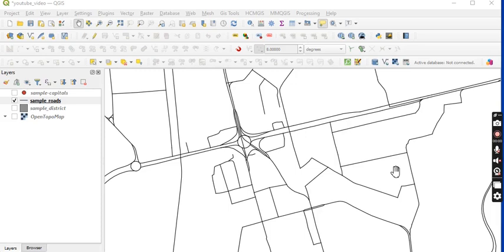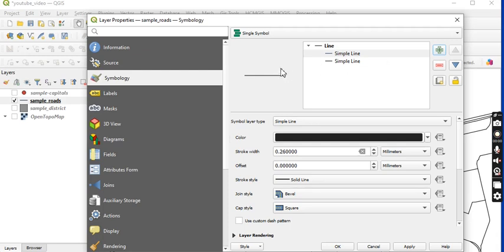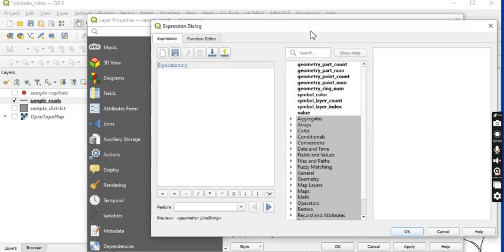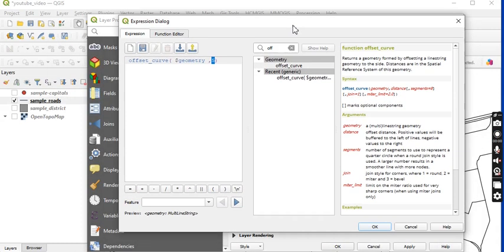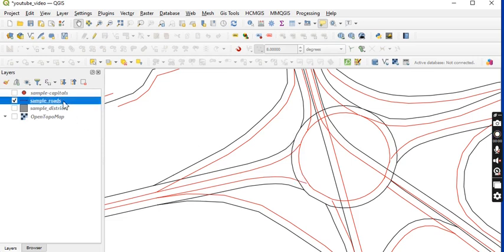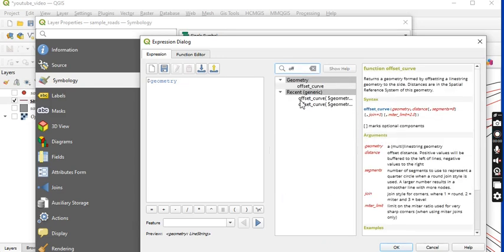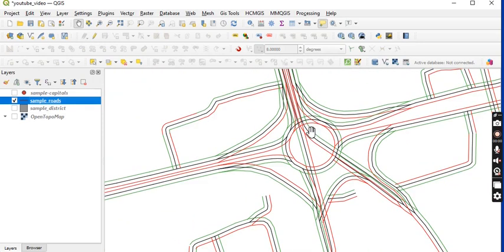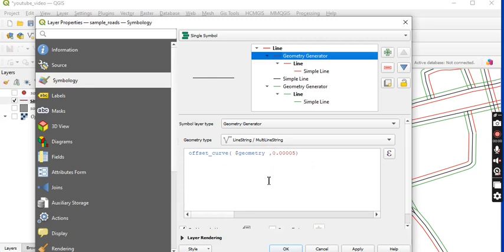QGIS Geometry Generator : Creating Offset Lines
In this QGIS tutorial, we'll explore how to use the powerful Geometry Generator tool to create  offset lines on a road layer. Follow along as we demonstrate step-by-step how to visualize road lanes. Perfect for beginners, this tutorial will enhance your QGIS skills and make your maps more informative and visually appealing.

What You’ll Learn:
     -   How to access and configure the Geometry Generator in QGIS
     -   Writing expressions to create Offset Lines
     -   Styling road lanes for clear visual representation

Resources:
Expression Documentation: QGIS Expression Reference

Leave your questions and suggestions in the comments below. Happy mapping!